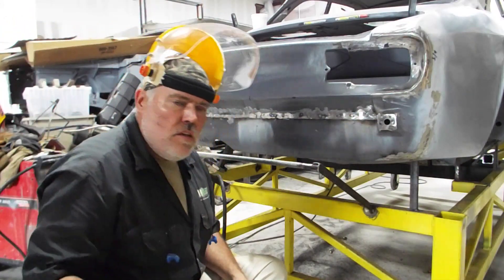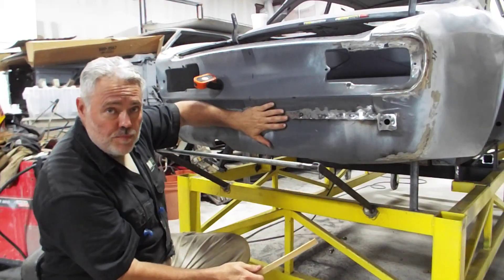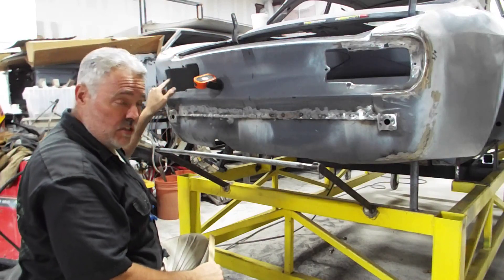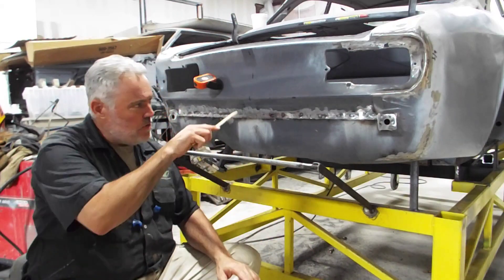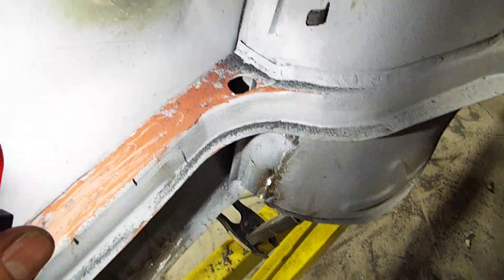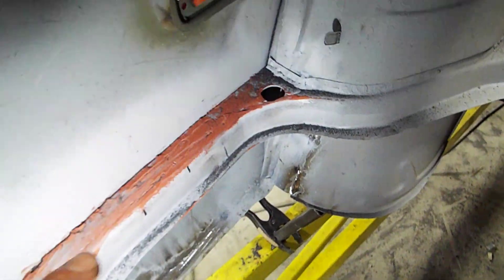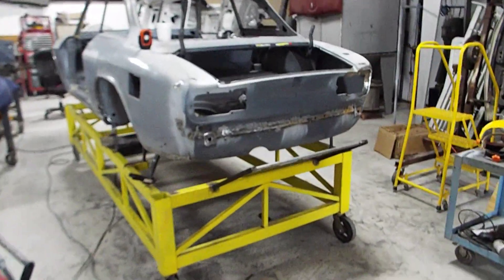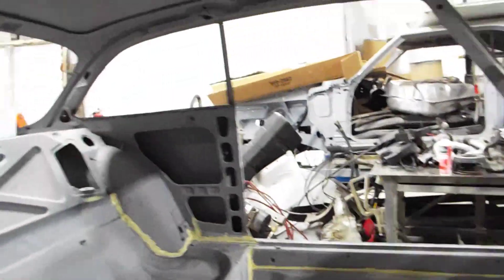Alfa Romeo GTV Trunk Pan 3